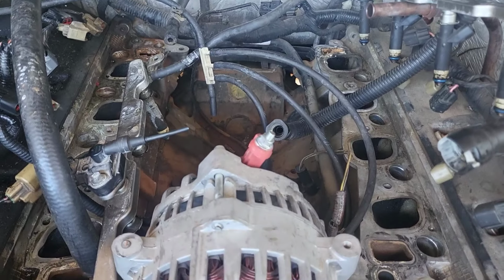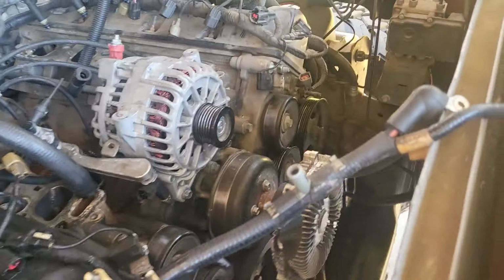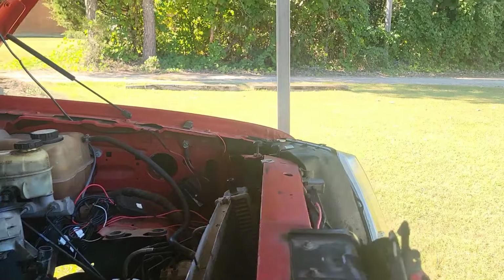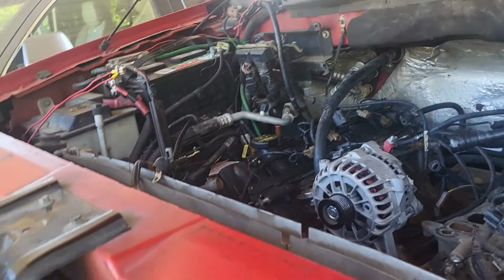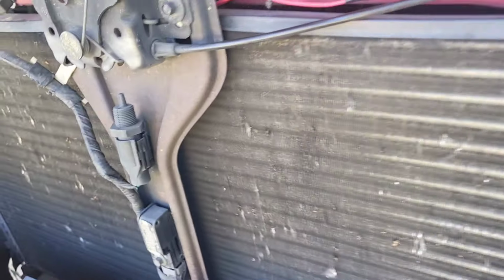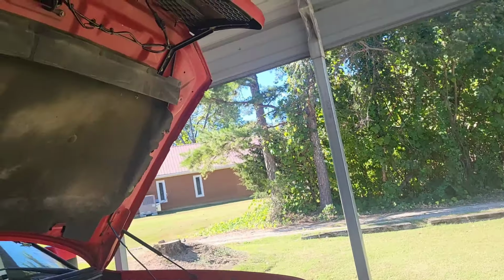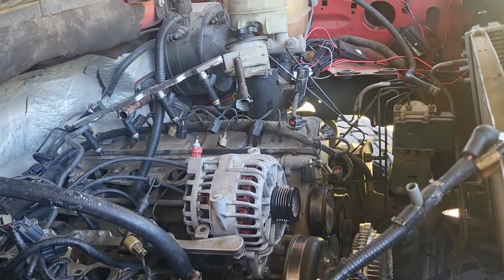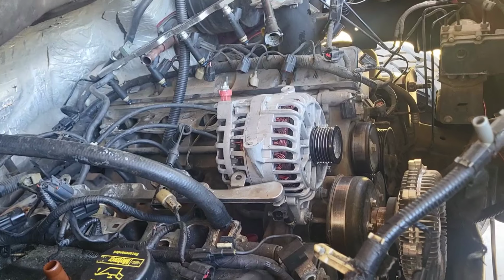I'm camming my F150